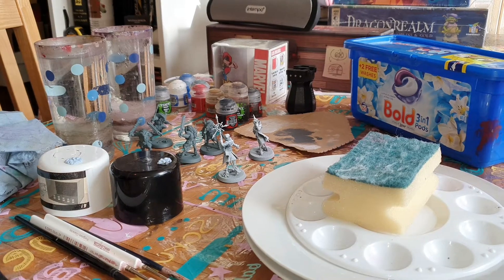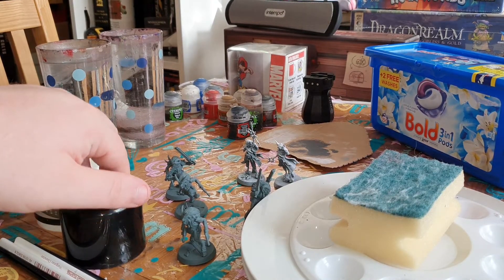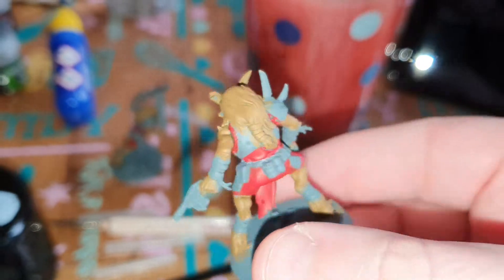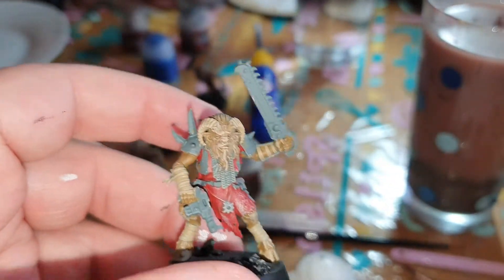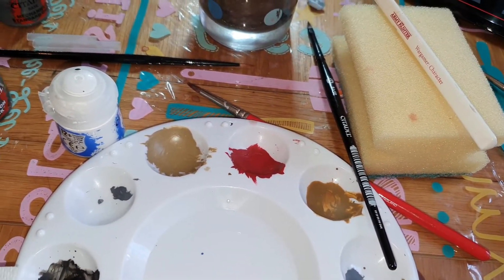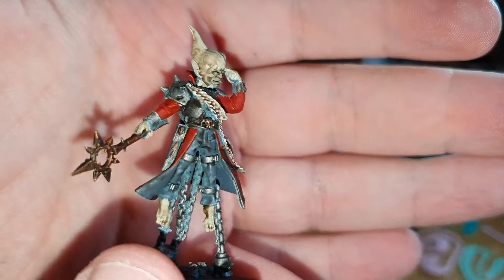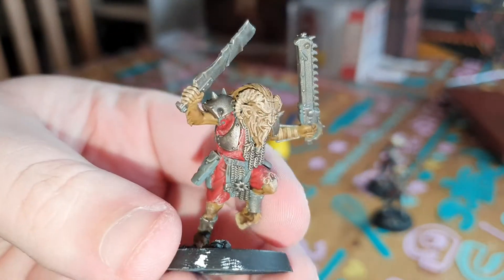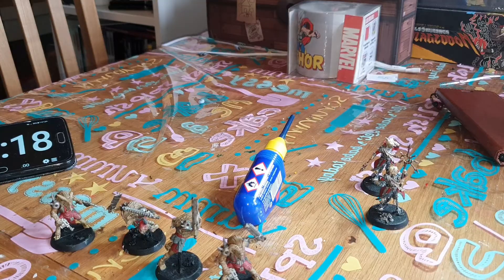Blackstone Blunderings 5: Brains and Beasts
Part 5 in this series where I try to work through the base game of Blackstone Fortress, in an effort to get them painted. Joined in this video by my lovely wife, who is painting the rogue psykers, while I tackle the beastmen.